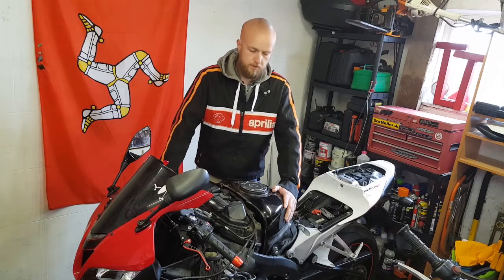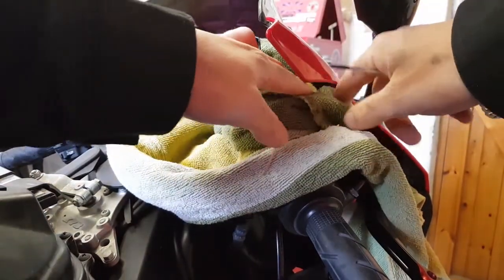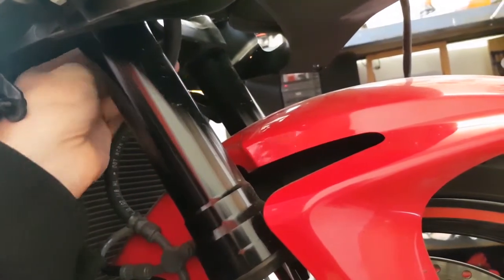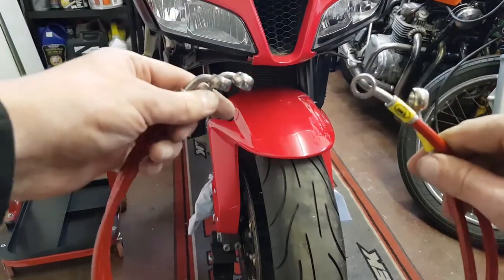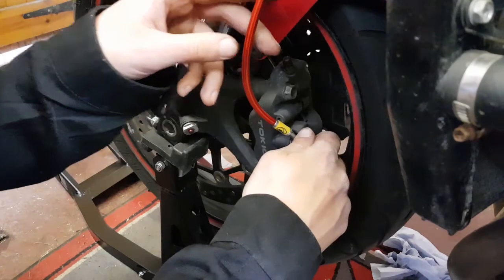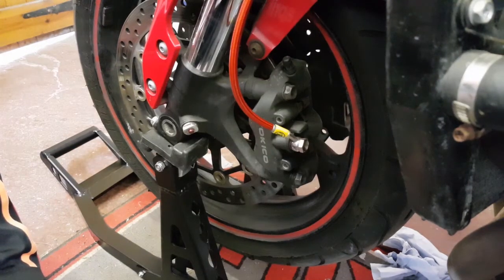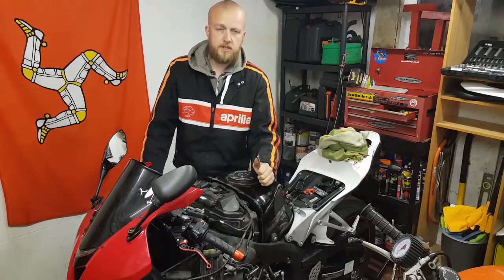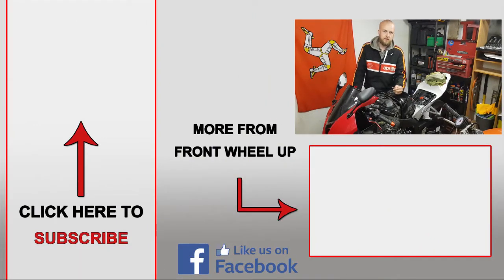How to install full race braided brake lines - CBR600RR - Honda CBR 600 RR Overhaul Episode 5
Welcome back to the channel, in this episode we install a full race braided brake line setup from HEL onto our 2008 Honda CBR 600 RR.

Bike used in the video: 2008 Honda CBR 600 RR